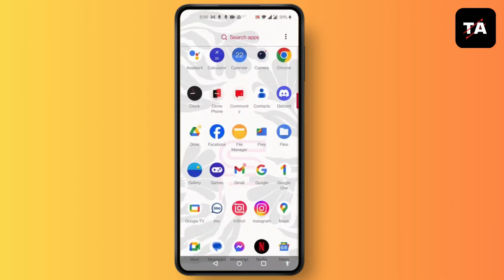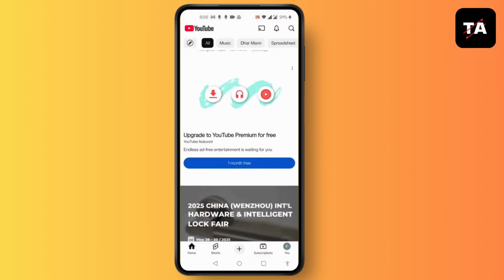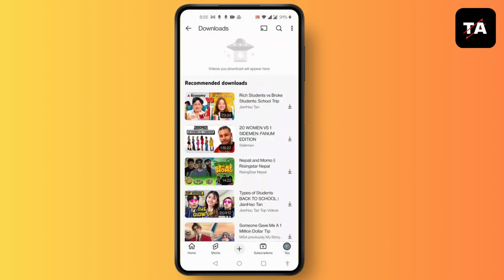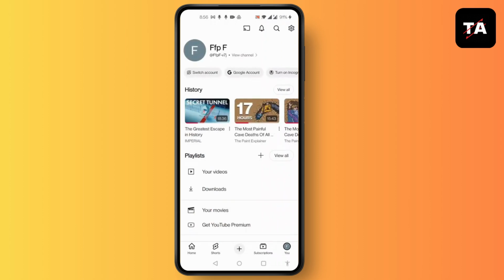How to See Liked Videos on YouTube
Welcome to our guide on "How to See Liked Videos on YouTube"! If you're wondering how to view the videos you've liked on YouTube, this video is for you. We'll walk you through the simple steps to find your liked videos, whether you're using the YouTube mobile app or the website. By the end of this tutorial, you'll know exactly how to check your liked videos and revisit your favorite content.

What You'll Learn:

How to view your liked videos on YouTube
Steps to find your liked videos on the YouTube app
How to check liked videos on YouTube from a computer
Troubleshooting if you're having trouble seeing your liked videos
Timestamps:
00:05 How to see liked videos on YouTube
00:25 Viewing liked videos on the YouTube app
00:40 Finding liked videos on YouTube website
00:55 How to manage your liked videos